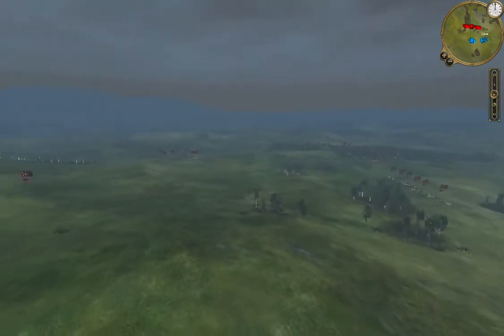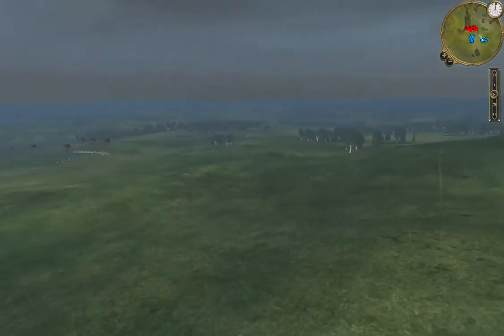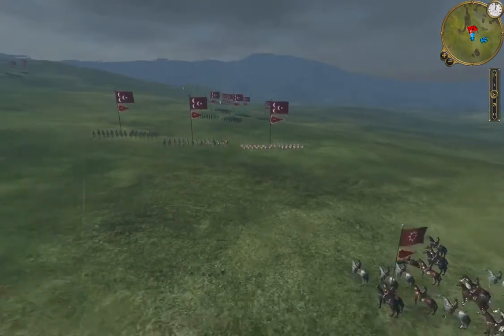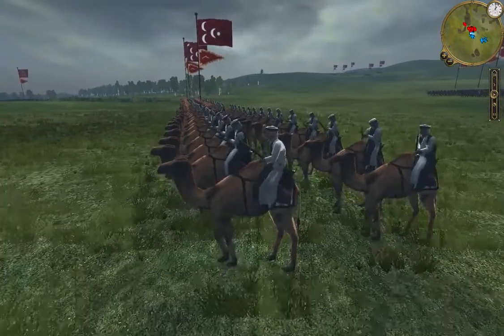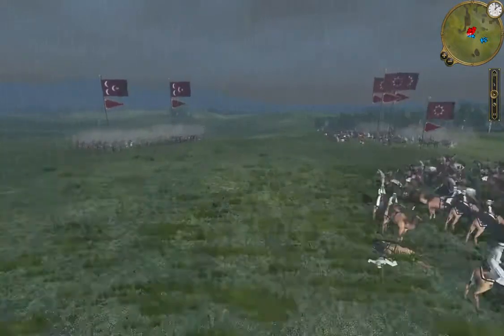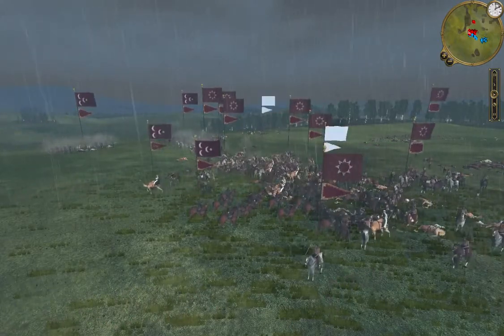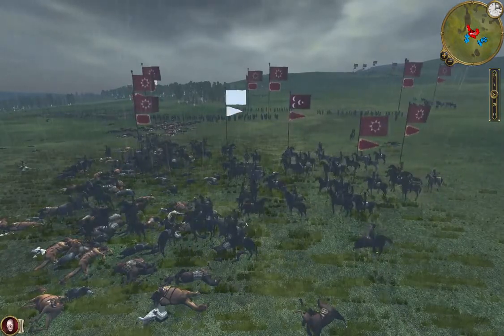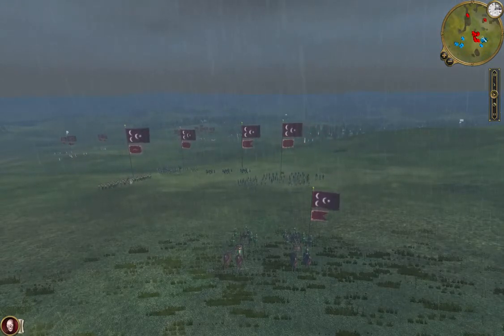Let's Play Empire Total War - Ottomans vs Plains Indians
The Ottoman Empire takes on the plains Indians.